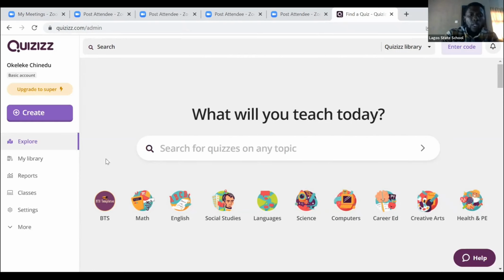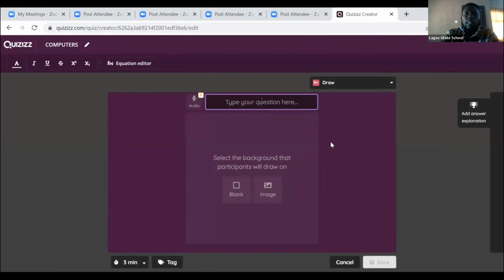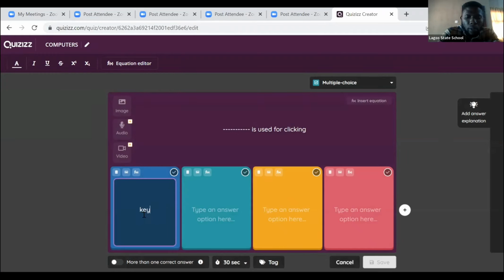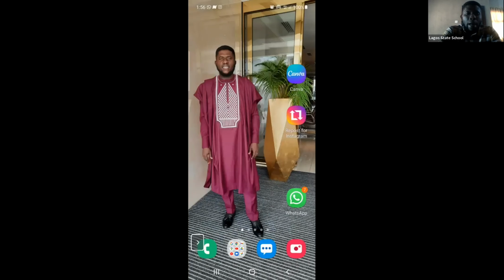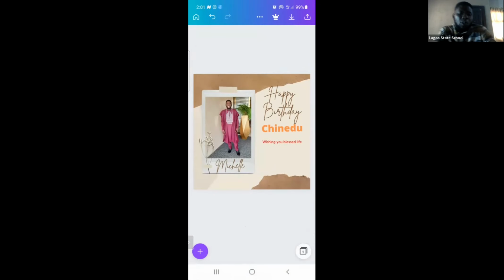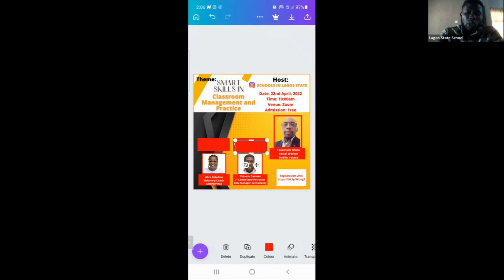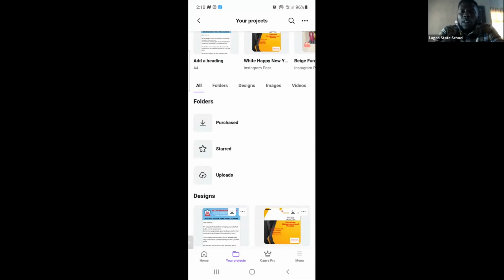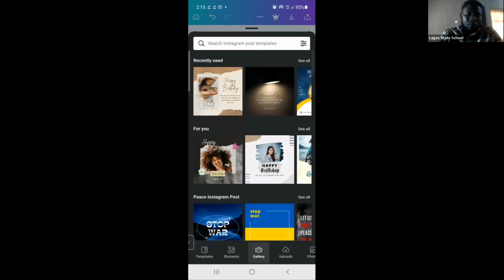Using Technology to Enhance Teaching and Learning. Facilitator: Chinedu Okeleke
Using Technology to Enhance Teaching and Learning.
Facilitator: Chinedu Okeleke (ICT Instructor - Elite Manager Consultancy)

Theme: SMART SKILLS IN CLASSROOM MANAGEMENT AND PRACTICE
22nd April, 2022